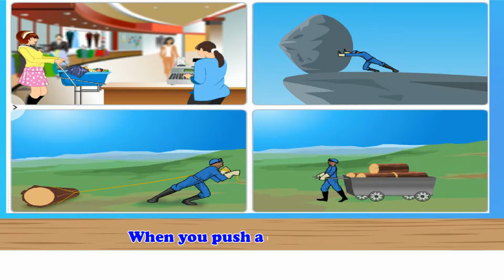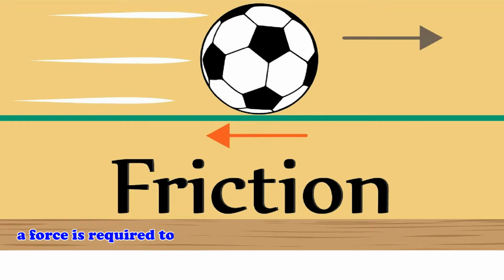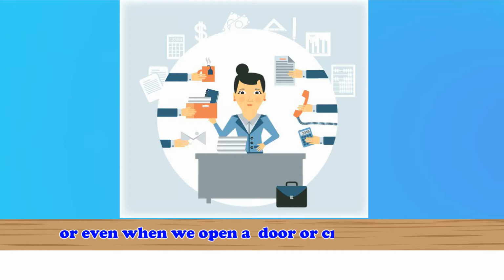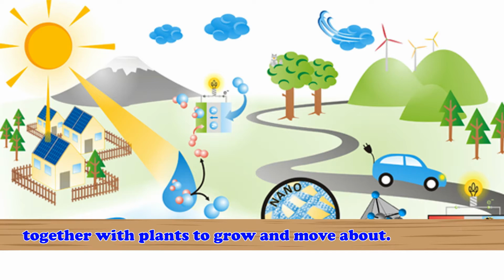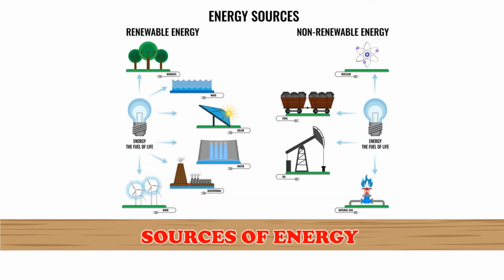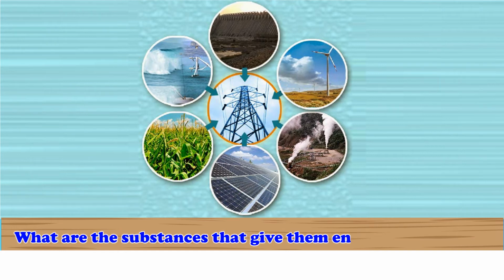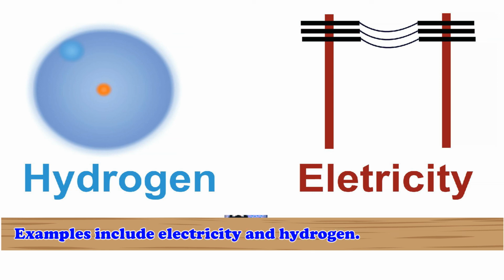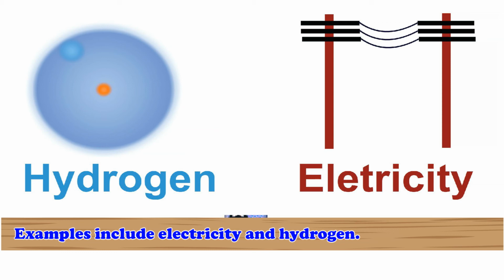15 Force, Work And Energy